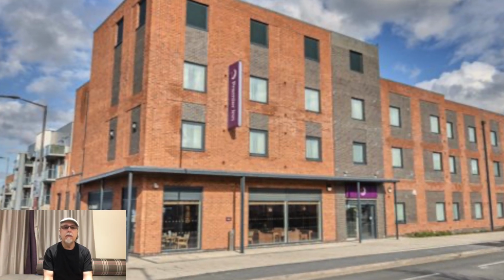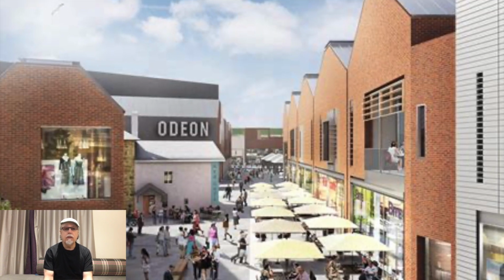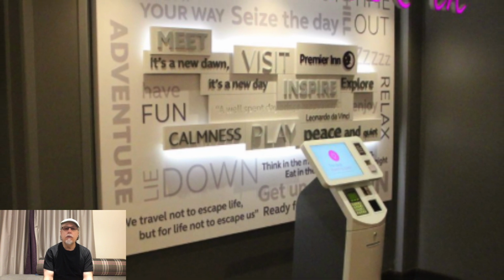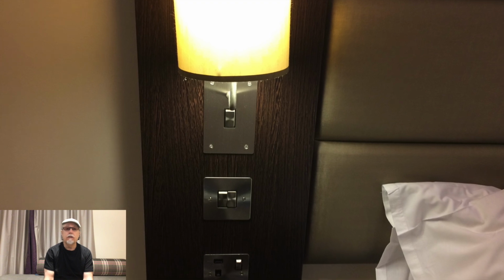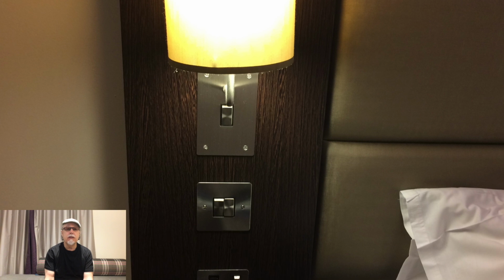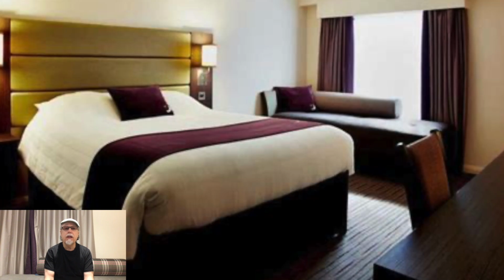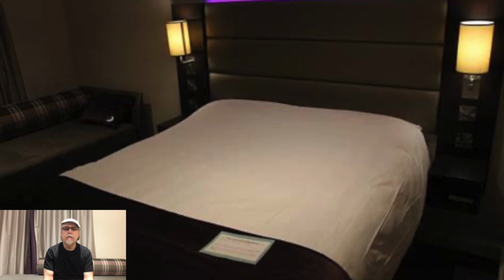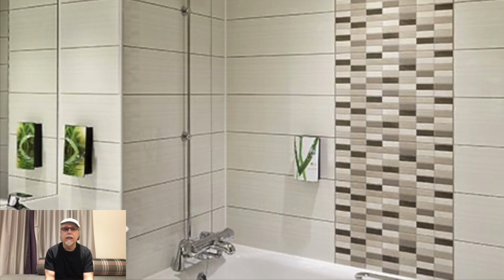Premier Inn Hereford: Would you stay.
This Premier Inn Old Market Hereford is perfect for anyone visiting Herefordshire! Not only is it luxurious, but it features all the room amenities you could ask for in a budget hotel as well as great customer service. A good choice if visiting Hereford.